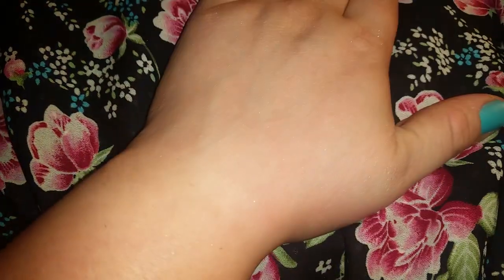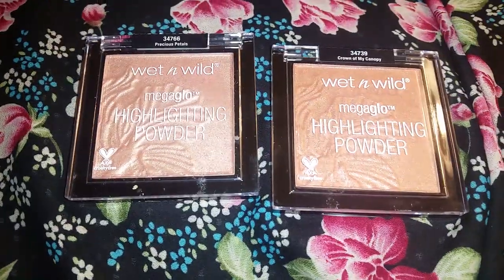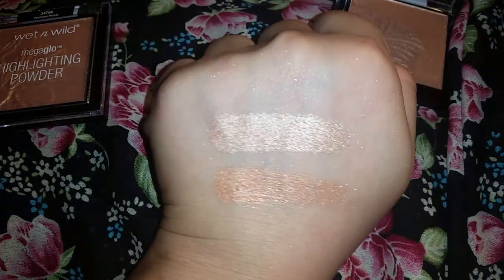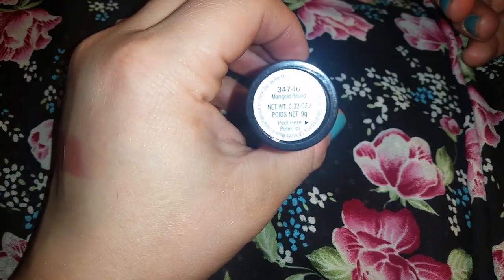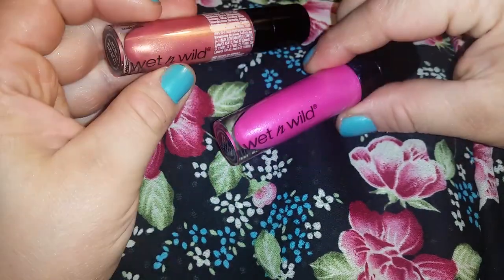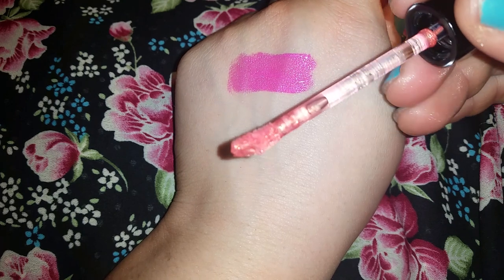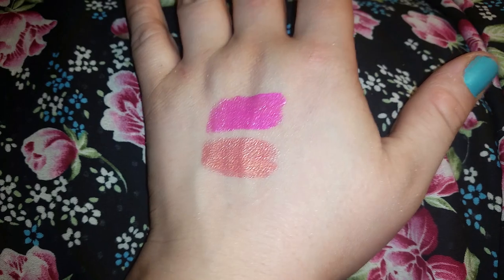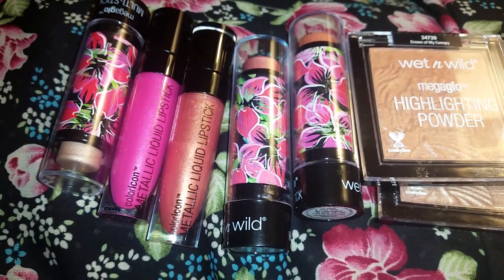WET N WILD SUMMER LIMITED COLLECTION: Swatch Therapy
I got mine at Walgreens
3.99 a piece
AS SWATCHED
Powder highlights:
Precious petals
Crown of my canopy

Cream highlights:
Light up my hi-biscus
Marigold round
Carnational anthem

LIPSTICKS ARE $2.99(not 3.99)
Metallic liquid lipsticks:
Days of fuchsia past
My tulips are sealed

Nail polish:
Poppy culture